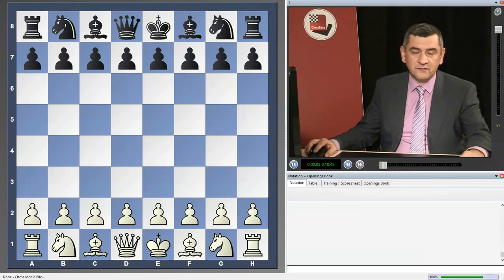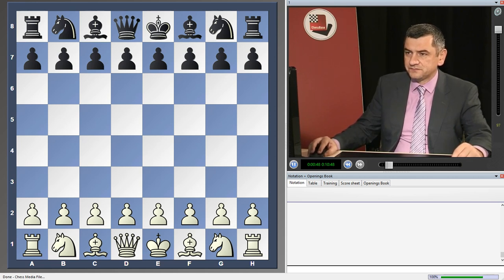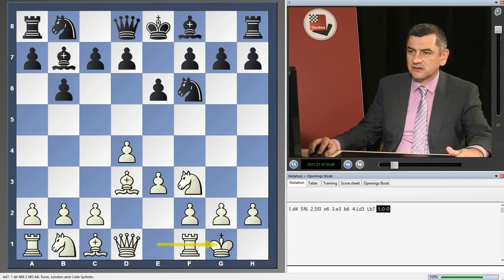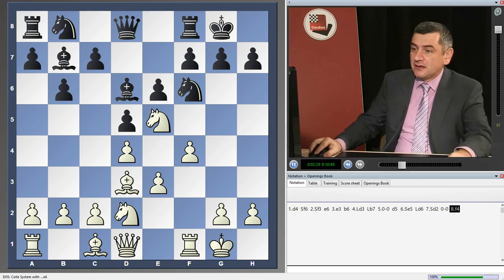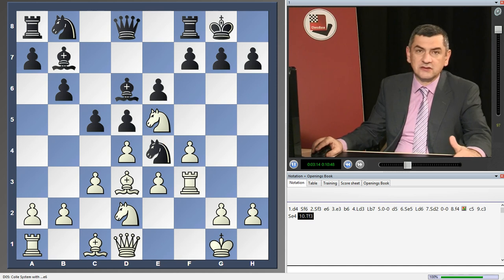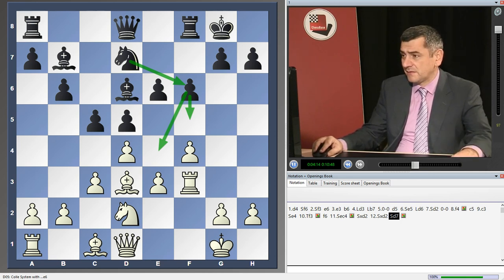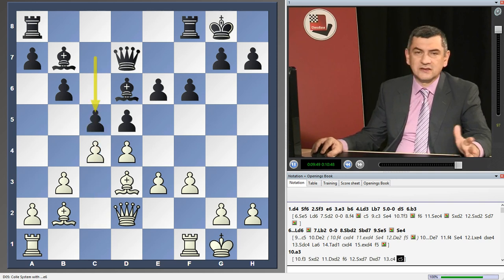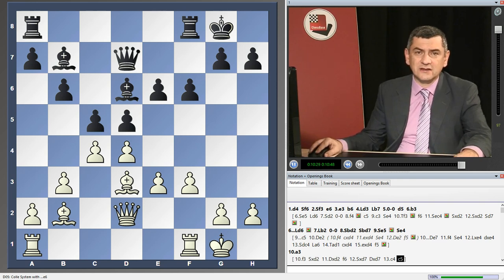Victor Bologan - The Queen's Indian Defense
This is the introduction of the new DVD "The Queen's Indian Defense" by GM Victor Bologan. More information by clicking on the above mentioned link.